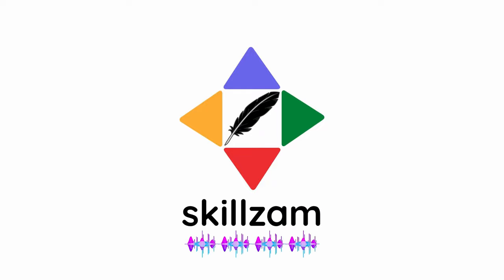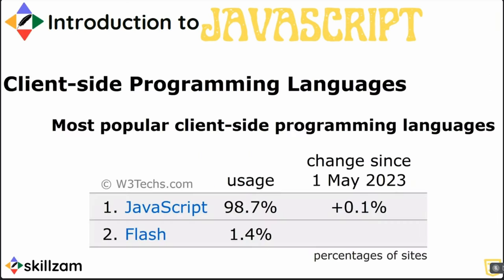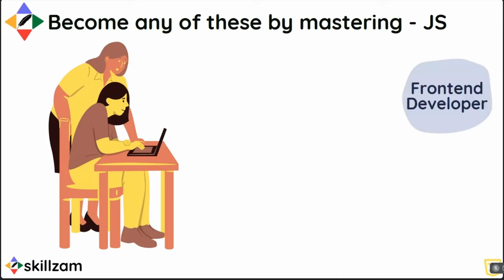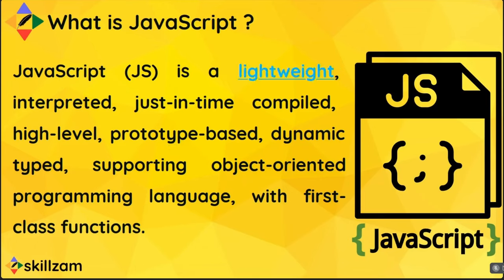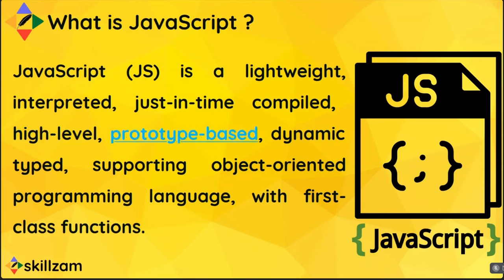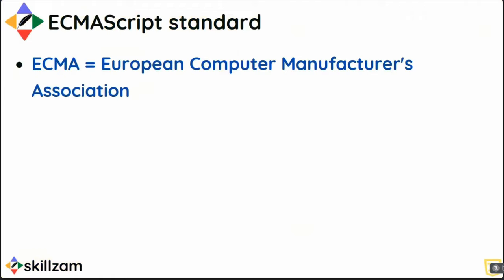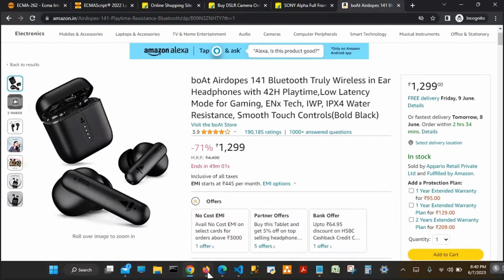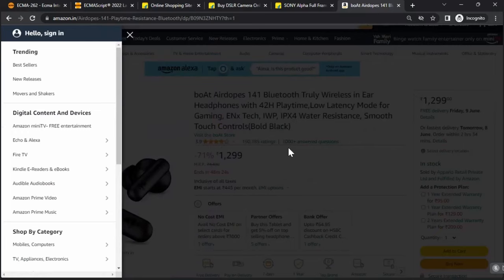01 JavaScript - Introduction - History - ECMAScript - V8 Engine - JS Install & Run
TOPICS:
1. Introduction to JavaScript
2. History of JavaScript
3. What is JavaScript?
4. ECMAScript standard
5. JavaScript engines
6. Things that JavaScript does
7. JavaScript: Install & Run